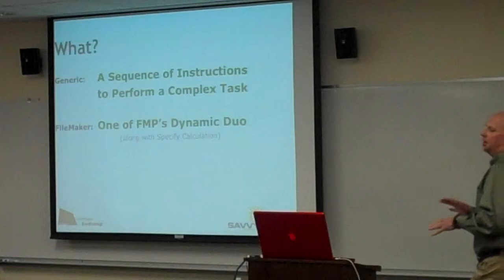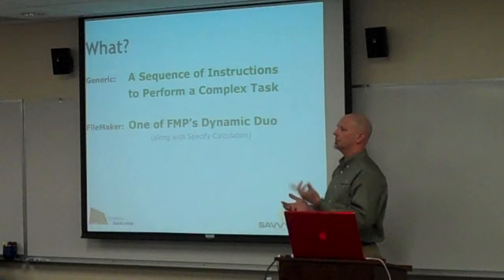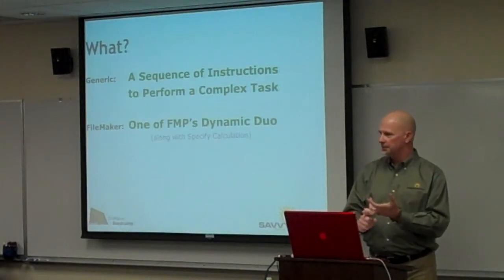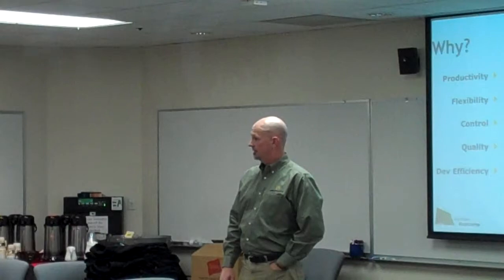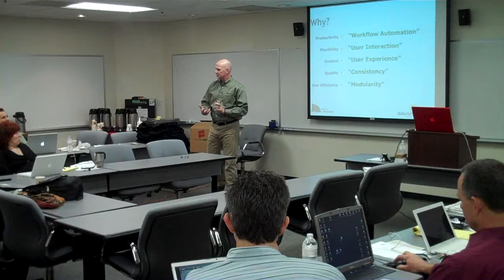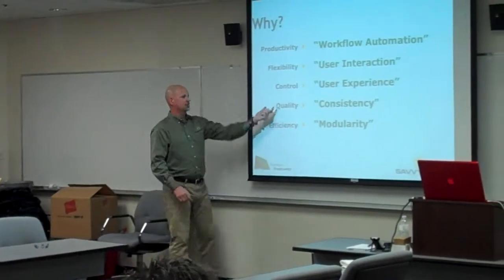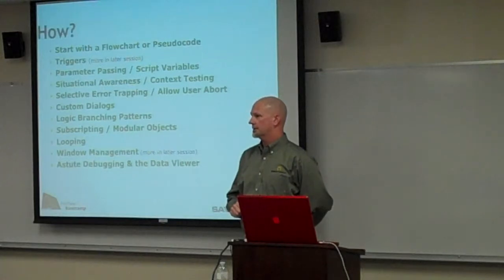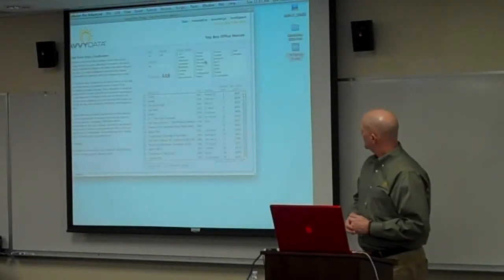Scripting Part 1 - Lee Lukeheart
Lee began creating FileMaker Pro solutions for clients in 1989, and has been a certified developer for every product release since FileMaker Pro 7. He began teaching FileMaker classes in 2004, and has been a FileMaker Authorized Trainer for the last 4 iterations of the official curriculum. In 2009 Lee founded SavvyData to focus on creating data visualization tools and training for the FileMaker community.

Always the technologist mentor, in recent years he has presented FileMaker how-tos at Macworld Expo and spoken at the last 4 FileMaker Developer Conferences. He also had a stint writing the regular Q&A column in Advisor Basics for FileMaker magazine, a good use of his Technical Communications degree. In his spare time he practices photography and flying small planes, occasionally at the same time.